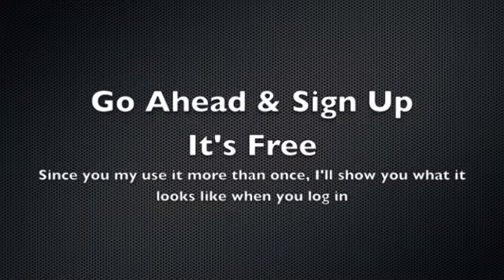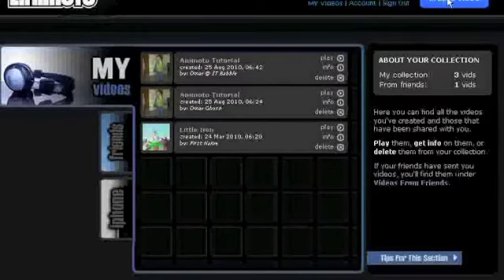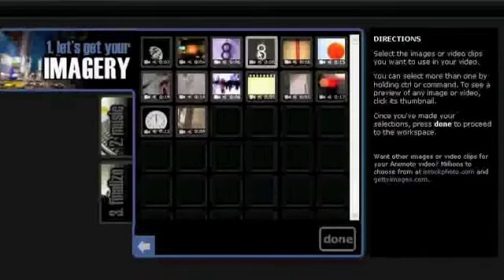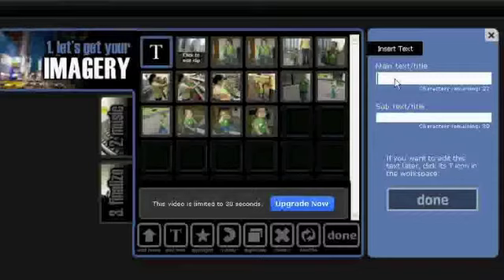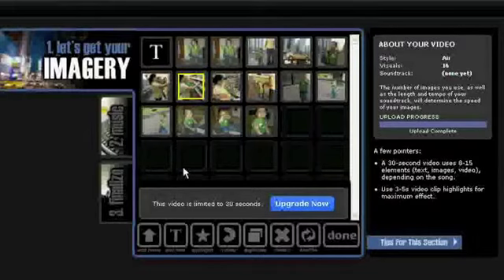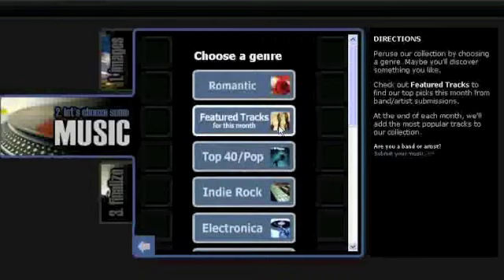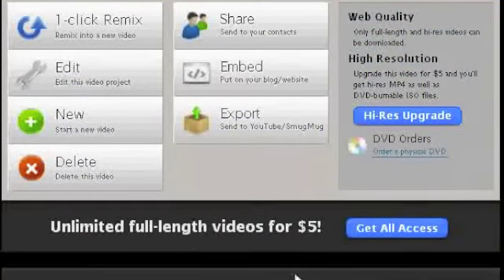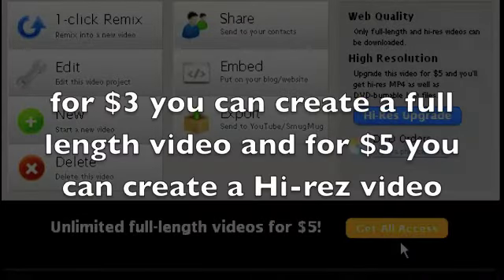Animoto-How to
This video created by Omar of IT Babble will show you how simple it is to get started with animoto and what this website can do for you!